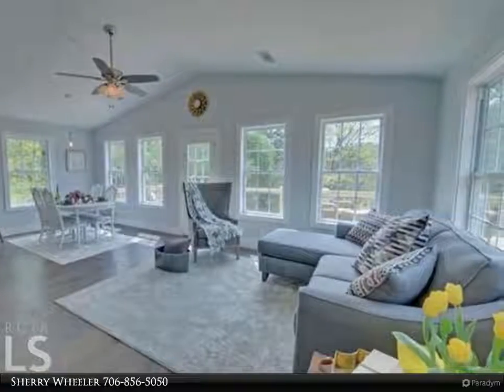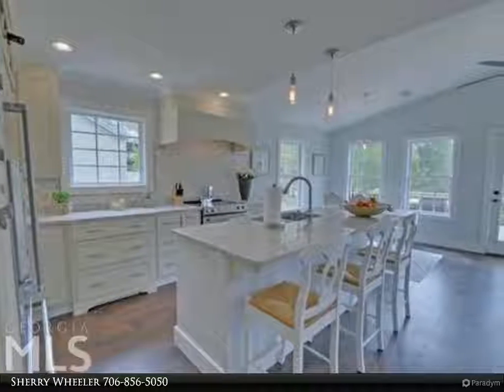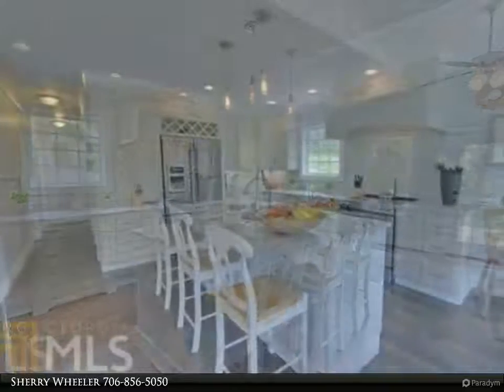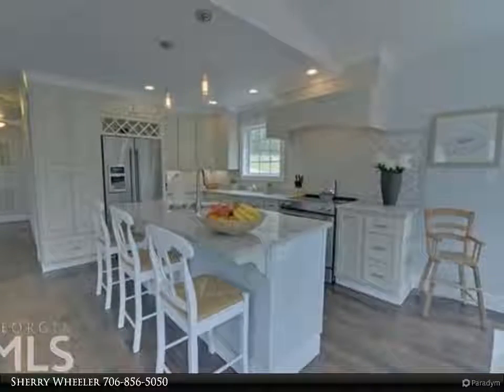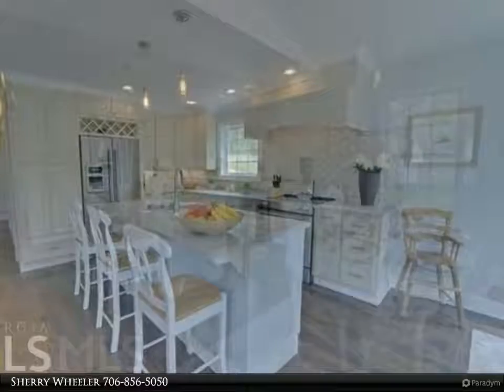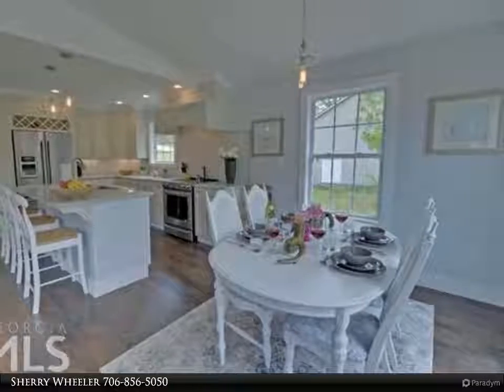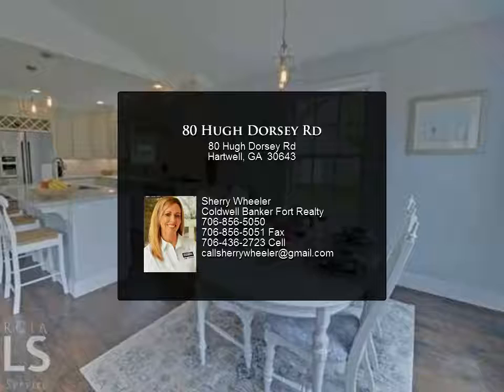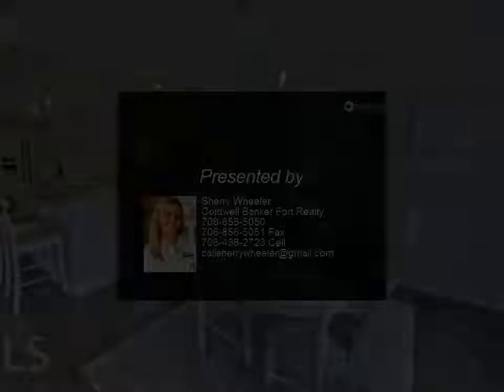80 Hugh Dorsey Rd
80 Hugh Dorsey Rd
Hartwell, GA 30643

Custom built Lake Hartwell home in desirable Reed Creek area. Lake lot is green lined but not dockable. You can beach your boat in front of your property. This home features over 2,200 sq. ft. with 4 Bedrooms, 3 baths. This home hosts 2 master suites, one up and one down. Open floor plan with beautiful lake views from kitchen, dining and living area! The kitchen is made for entertaining and features Granite counter tops and tile back splash. Wrap around deck. Finished terrace level. The main master suite is simply to die for with its lake view and tiled bath and walk-in closets.You have to see this home to see all the bells and whistles! Less than a mile to Carters Ferry Rd for easy access to the boat ramp.

Sherry Wheeler
Coldwell Banker Fort Realty